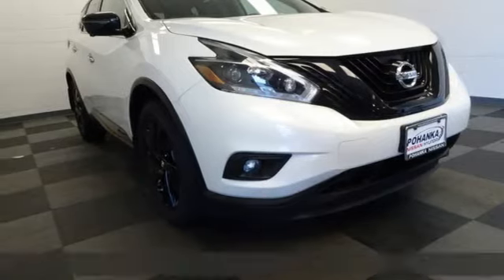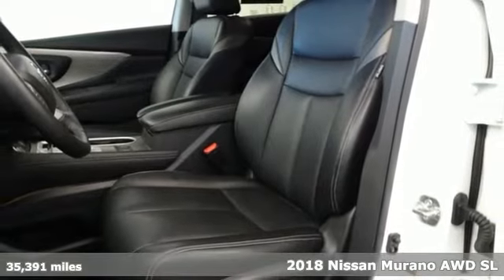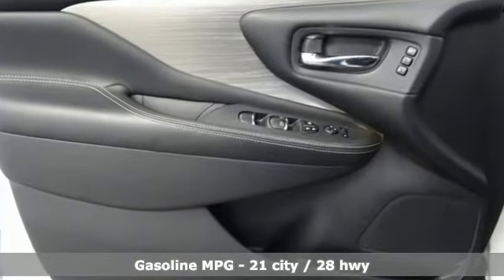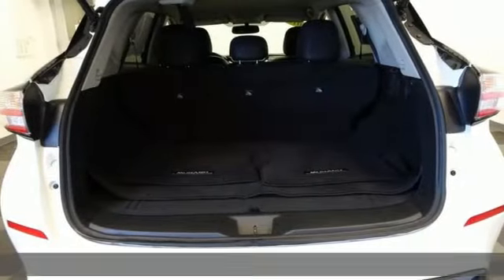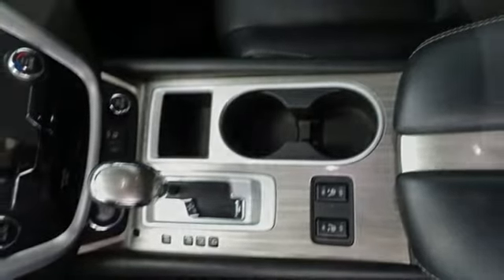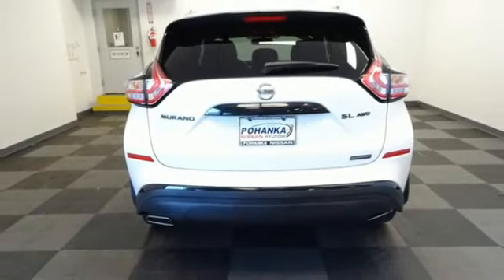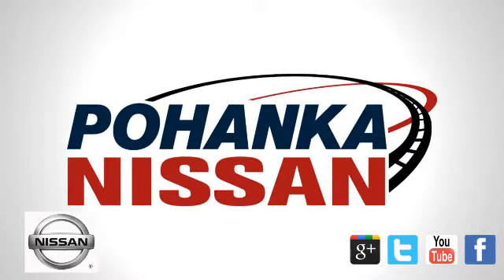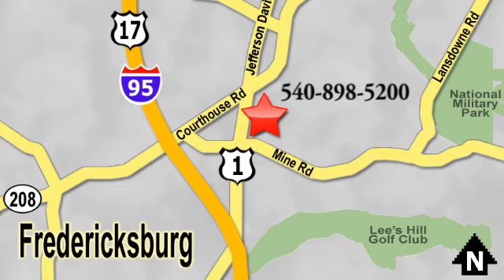Used 2018 Nissan Murano Richmond VA Fredericksburg, VA 19X165 - SOLD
Year: 2018
Make: Nissan
Model: Murano
Trim: SL
Engine: 3.5L V6 DOHC 24V
Transmission: CVT
Color: White
Interior: graphite
Mileage: 35391
Stock #: 19X165
VIN: 5N1AZ2MH0JN175595
CARFAX One-Owner. Certified. White 2018 Nissan Murano SL AWD CVT 3.5L V6 DOHC 24VbrbrPOHANKA CERTIFIED! Own with the peace of mind that a 2 year or up to 100,000 mile limited warranty gives you with one year roadside assistance! 21/28 City/Highway MPGbrbrNissan Certified Pre-Owned Details:brbr * Warranty Deductible: $100br * Transferable Warrantybr * Includes Car Rental and Trip Interruption Reimbursementbr * Roadside Assistancebr * 167 Point Inspectionbr * Vehicle Historybr * Limited Warranty: 84 Month/100,000 Mile (whichever comes first) from original in-service datebrbrbrWe make every effort to provide accurate information, please verify options and price before purchase, Pohanka is not responsible for errors or omissions. All vehicles subject to prior sale. Quoted price available on in-stock units only. All prices are exclusive internet prices only. Financing is subject to approved credit through designated lender. Price plus tax, tags, and dealer processing fee of $699.

Address:
5200 Jefferson Davis Hwy